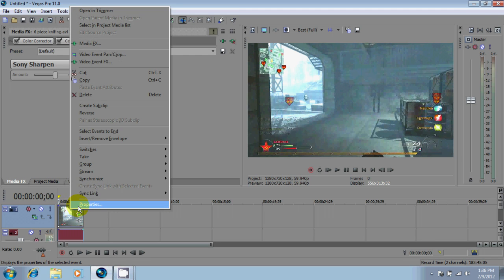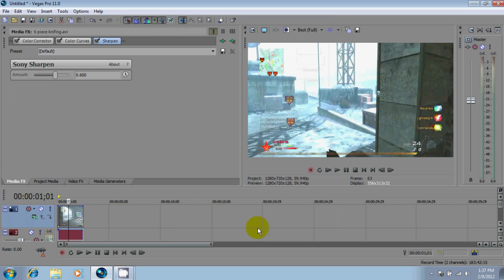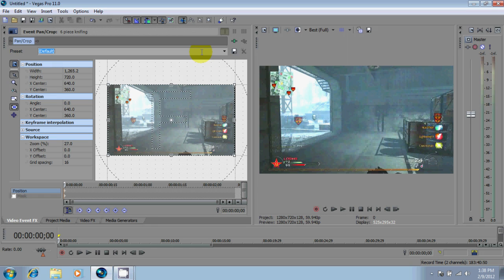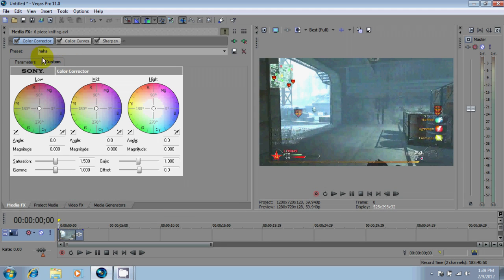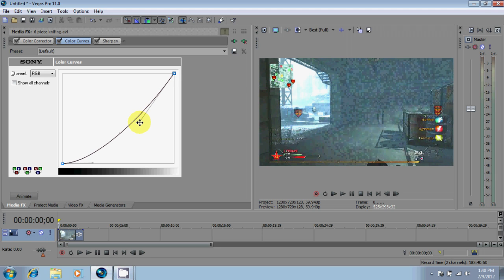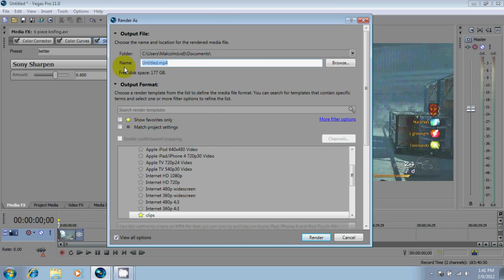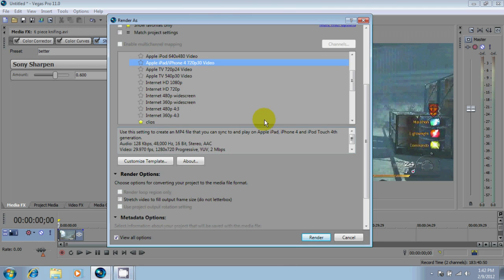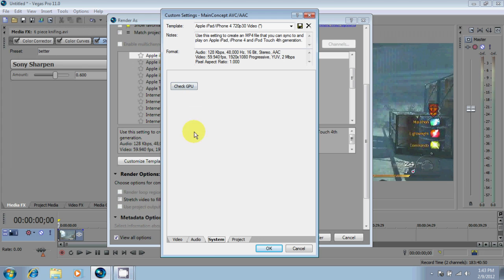Amazing Render Settings for Vegas Pro!!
In this tutorial, I show you how to modify your video footage in order to have it fit the frame of the project properties, or in other words, full screen. Also, I show you the steps in order to correctly render in High Definition. There are two file formats that are best suitable for a fast and convenient HD rendering in Sony Vegas Pro 11: .wmv and .mp4.

How to get hd quality with hd pvr sexy render settings sony vegas pro settings 9 10 editing sony recording settings mw2 cod4 black ops call of duty settings best high quality render settings for youtube sick color correction edit step by step tutorial w/ with voice